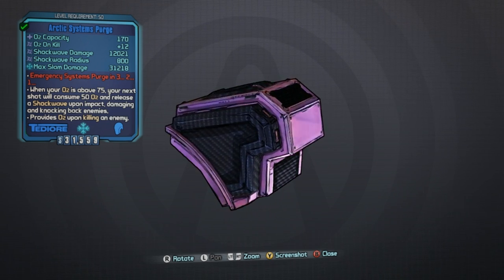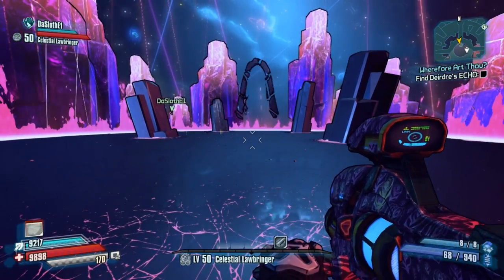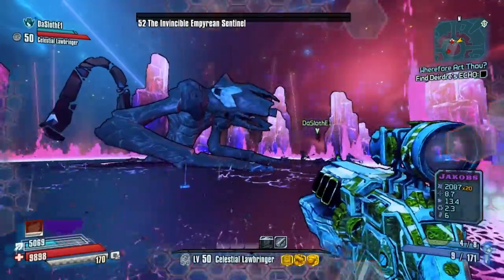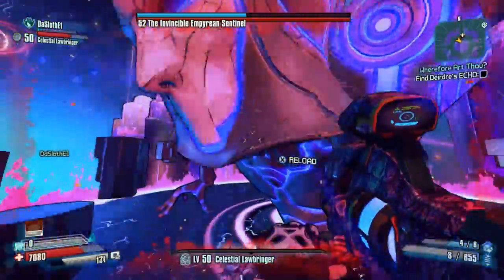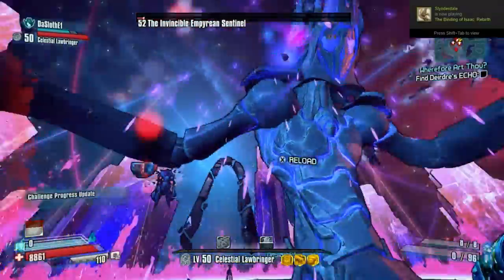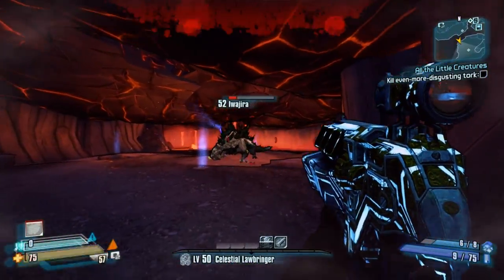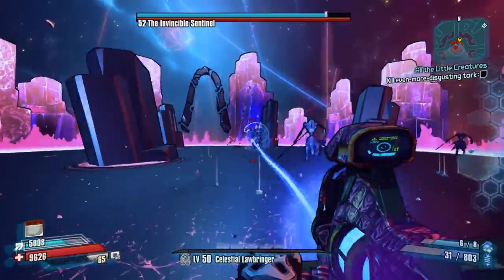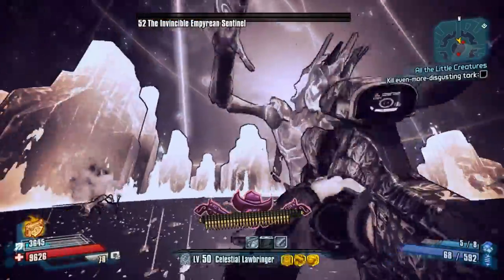Borderlands the Pre-Sequel - *SYSTEM PURGE* Unique Item Guide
Could this BEE the best thing to boost offense since the BEE SHIELD?

The backing track to this video is:
"Dark Dubstep" by Caramusic (used with permission)